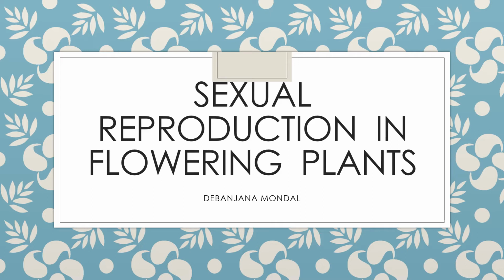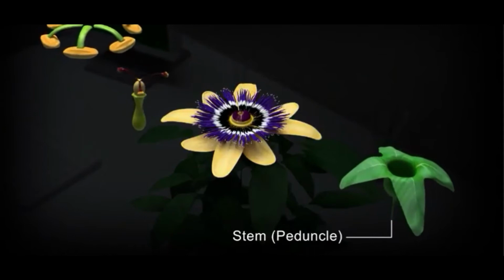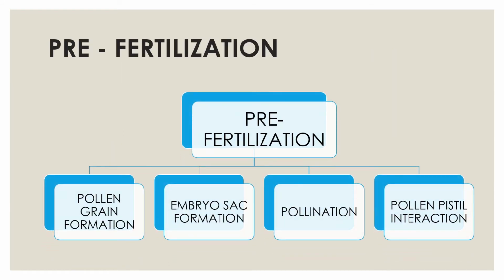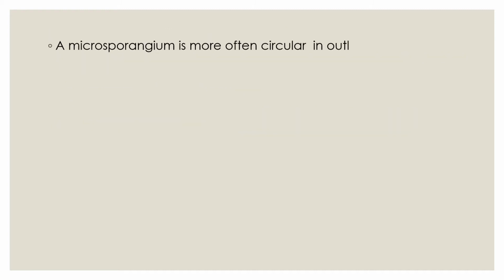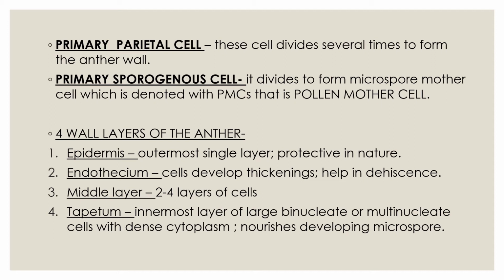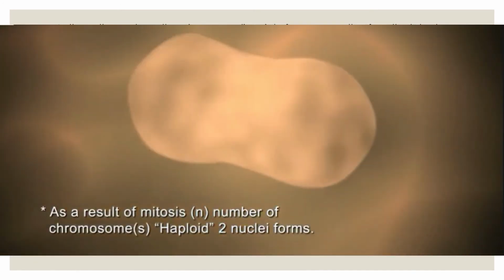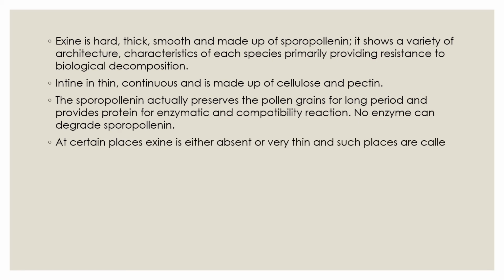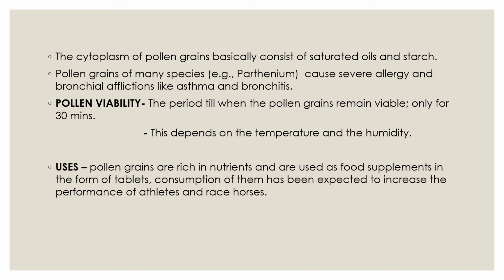SEXUAL REPRODUCTION IN FLOWERING PLANTS || PRE-FERTILIZATION EVENTS || BOARDS AND NEET PREPERATION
This Biology video for Class 12 from chapter Sexual Reproduction In Flowering Plants explains about Pre-fertilization Events that takes place during the process of Reproduction.

The topics covered in this video are:
- Pollen grain formation
- Microsporogenesis
- Pollen grain

this covers the topic of pollen grain formation.
For other videos of class 12 biology go through the links given below: